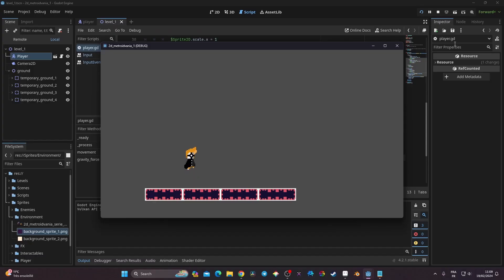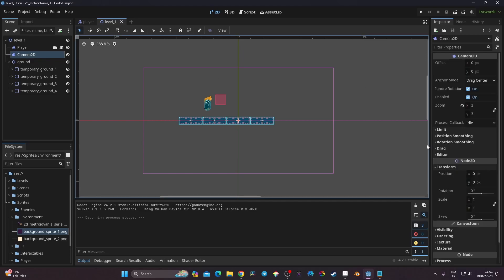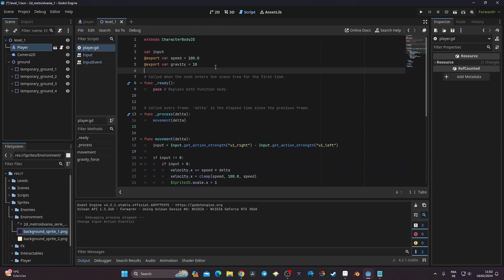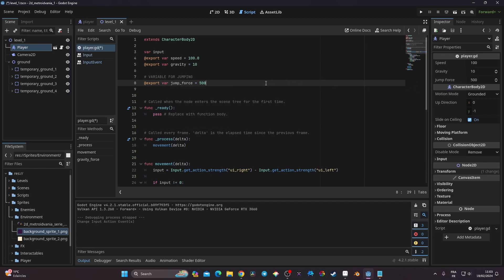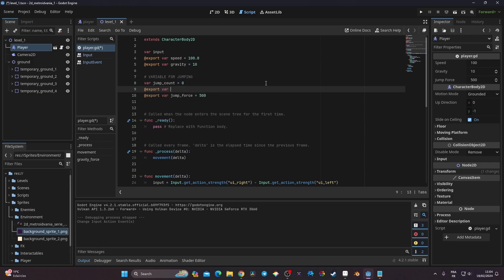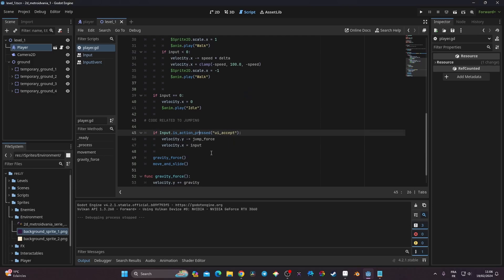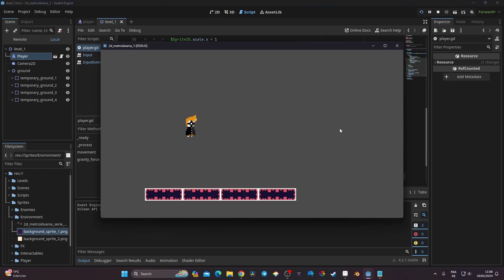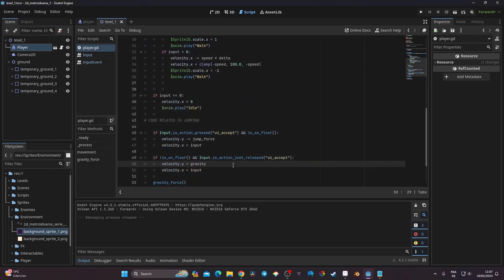2D Metroidvania - 3 - Jump and double jump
3rd episode of my new 2D Metroidvania serie for Godot 4.2! We are creating the jump and double jump today.

Timeline
00:00 Introduction
00:48 Adjusting the camera
01:30 Adding the input of the jump to the controller
02:04 Creating the jump variable
03:31 Coding the jump
05:28 Cancelling the jump
06:18 Detecting if we are on the ground or not
07:19 Calling the jump and fall animation
08:38 Creating the double jump
12:54 Modifying the amount of jump in the inspector
14:31 Outro

My course (discounted until the 7th of august 2024):
2D Procedurally generated Roguelike in Godot 4.2:

OTHERS:
Learn Godot 4 by making 2 games outdated: